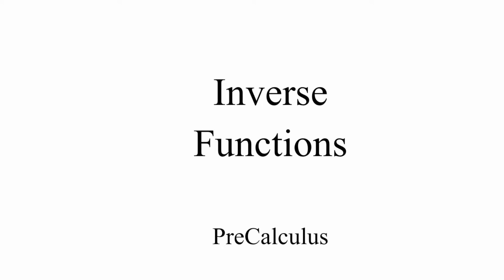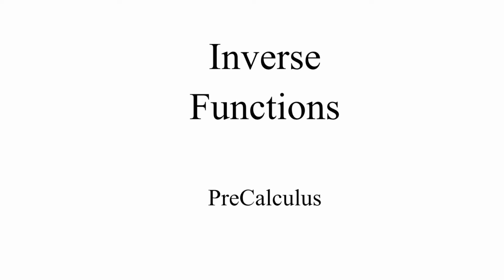PreCalculus: Inverse Functions (1/2)